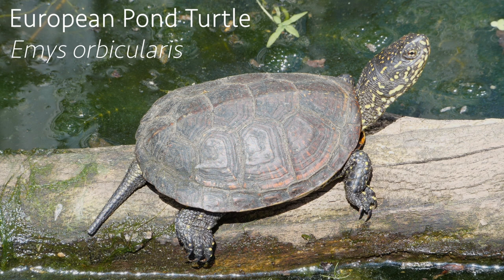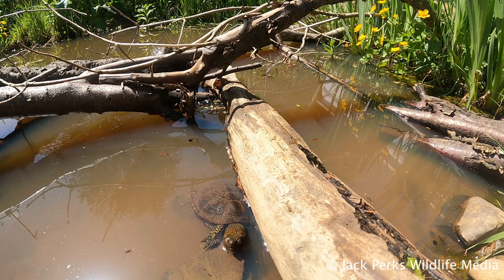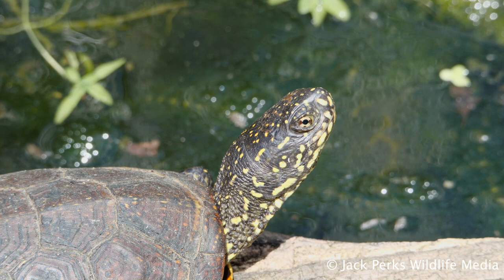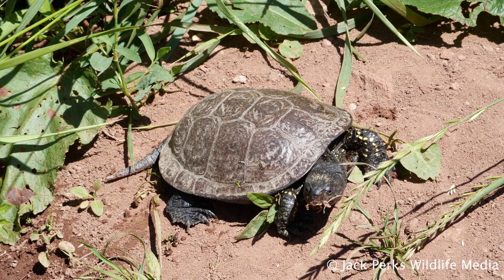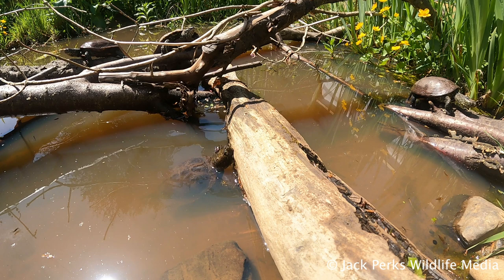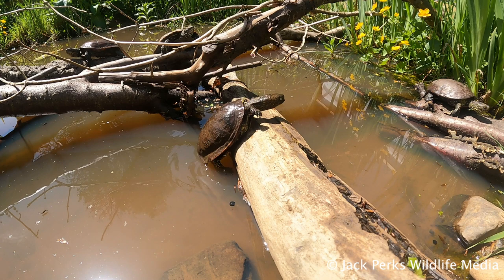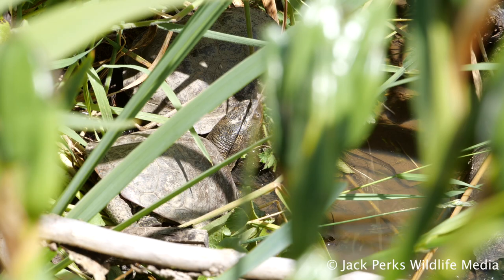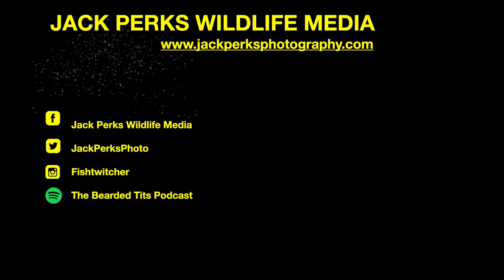European Pond Turtle: Fact File (British Wildlife Facts)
In this fact file we look at the european pond turtle